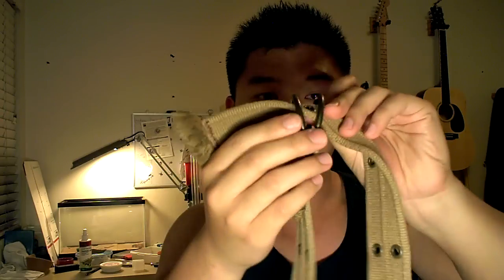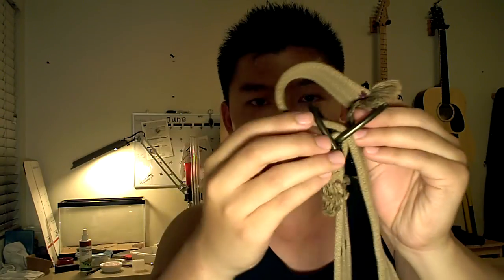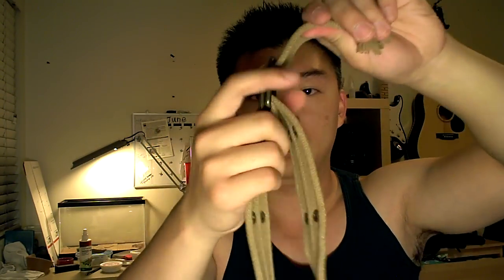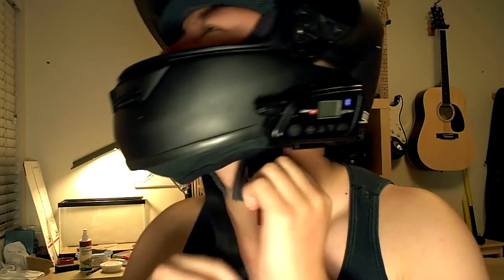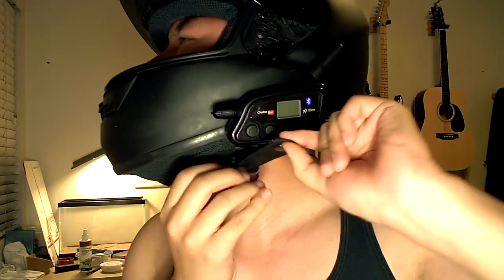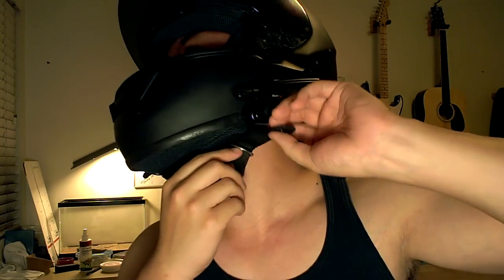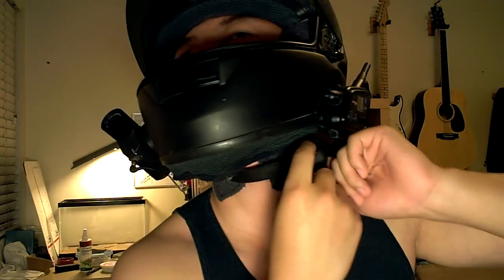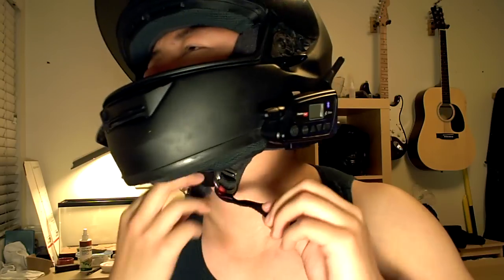How to Fasten Your Motorcycle Helmet Strap and D-Rings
I'm surprised that many riders I encounter that are actively riding still do not know how to properly secure their helmets to their heads. This video is to to show anyone who doesn't know how to fasten or secure their motorcycle helmet strap.